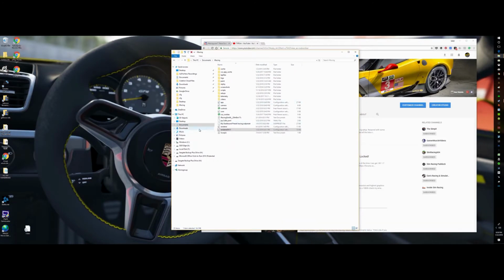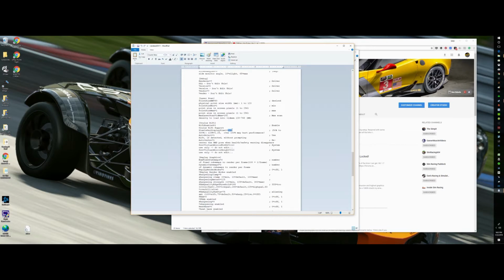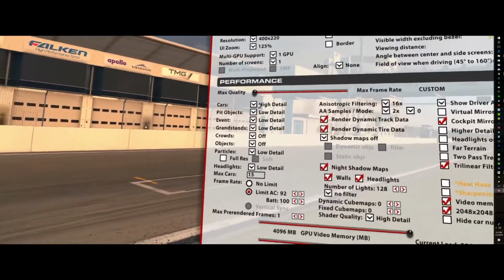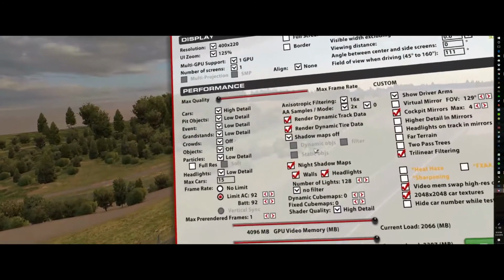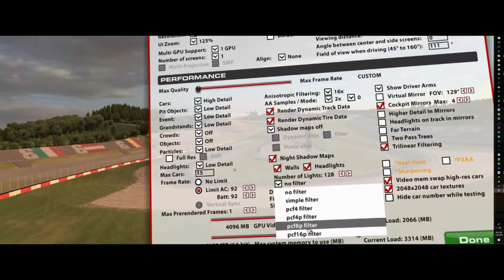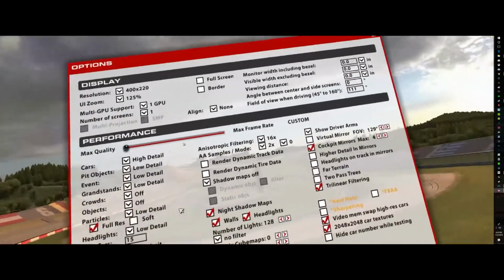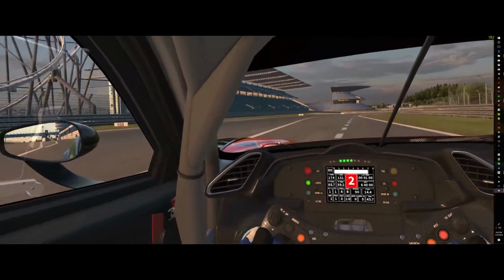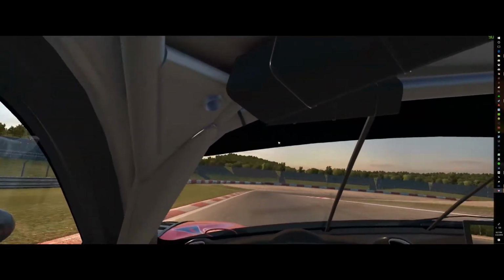IRacing VR Rift Settings 90 FPS Locked with GTX 1080ti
PICK UP THE OCULUS RIFT ON AMAZON

**Follow Me**

CPU: IBuyPower I7 4930K 6 core 3.4 GHz/12MB L3 Cache
--Ram: 32GB DDR3-1600
--GPU: MSI GTX 1080TI 12GB
--Gigabyte Motherboard
--Power Supply: 750 Watt Corsair RM740  80 Plus Gold Full     --Modular
--Creative Sound Blaster ZX Sound Card
--2 other sound cards for Sim Vibe
--Razer BlackWidow Tournament Chroma Keyboard
--Razer Deathadder mouse
--Razer Firefly mouse pad
--Sennheiser HD580 Headphones
--Razer Hammerhead Pro Ear Buds
--Track Ir
--Fanatec Clubsport Wheel  V2
--Fanatec Clubsport SQ Shifter V1.5
--Fanatec Clubsport V3 Pedals
--Fanatec E-Brake V1
--Fanatec XboxOne Hub
--Fanatec Clubsport M3 GT3 Rim
--Fanatec F1 style rim
--Fanatec Forza Motorsports Rim
--Simetik K2 Sim Rig
--Atlantic Gaming Desk
--3 Buttkicker BK-130C amps
--2 Dayton AP150 amp
--6 Buttkickers tranducers
--Acer Predator X34 Monitor--3440 x 1440p 21:9 Widescreen